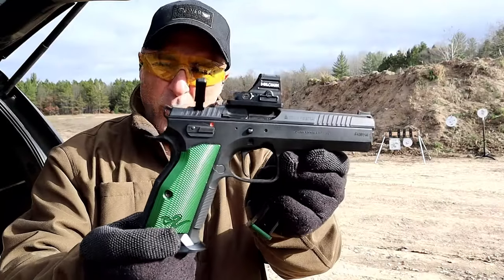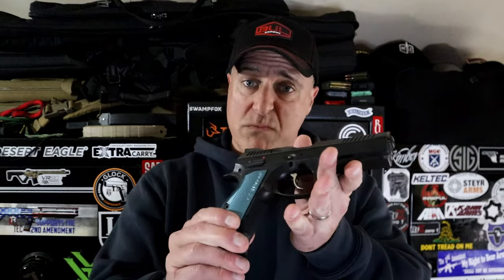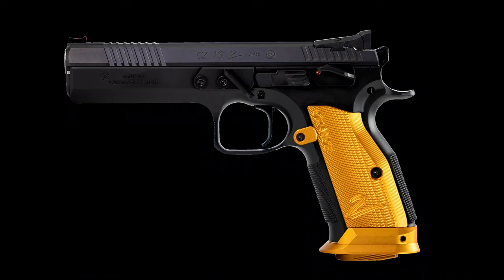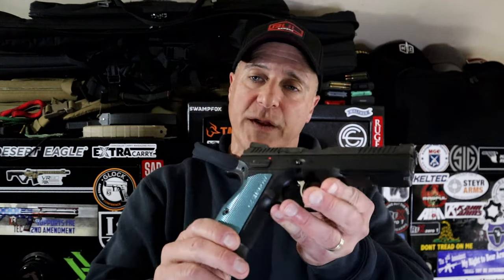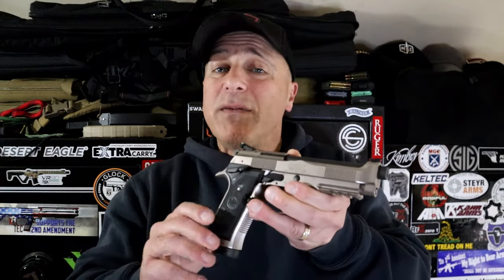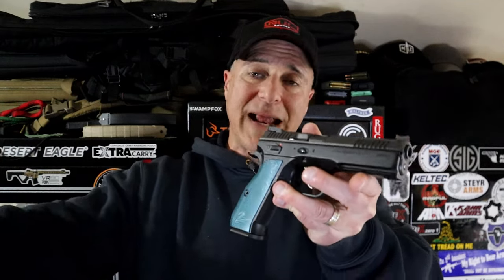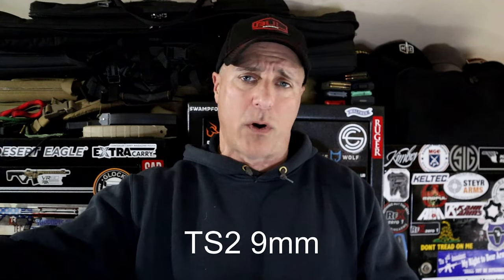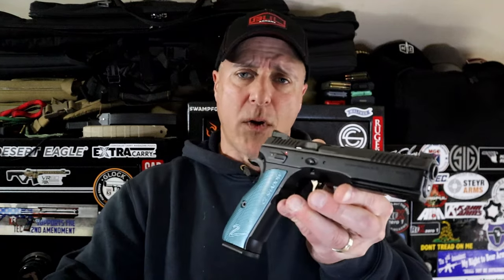Would You Make This Trade? - TheFirearmGuy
What Would You Do? Should I give up the CZ Shadow 2?